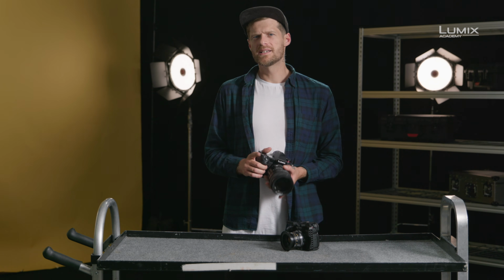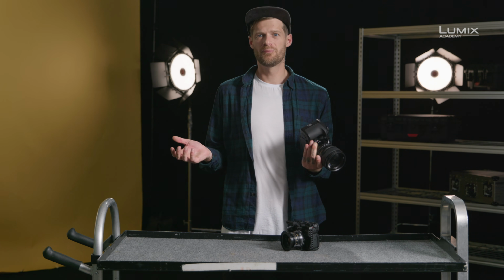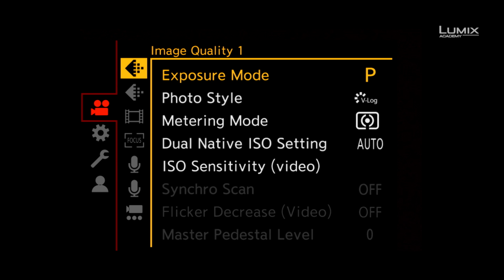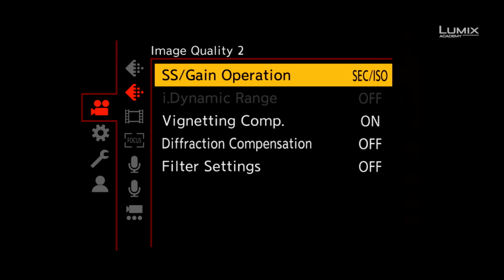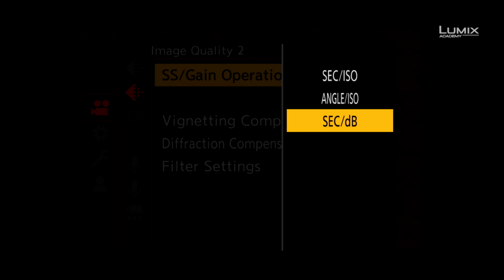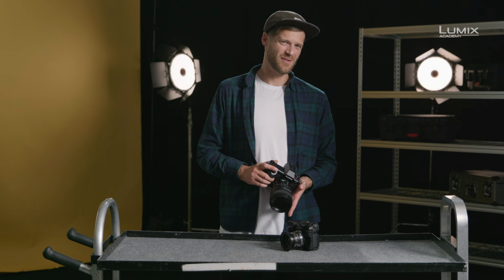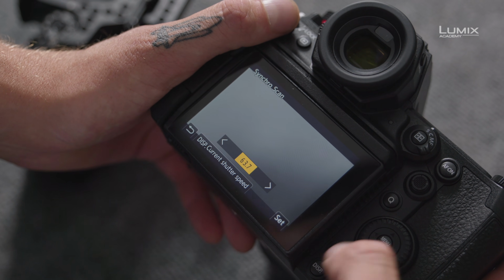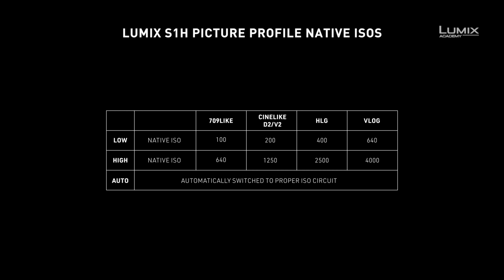Shutter Speed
Photographers and filmmakers traditionally have different ways to determine the exposure of images, which results in having different terminology and handling still today. LUMIX Ambassador Steven Clarey explains the differences of setting your exposure in increments of seconds or degrees as well as giving you insight on the backgrounds and showing you, how shutter speed and framerate interact.
You will also learn to use the nifty tool of Synchro Scan aligning your exposure to the frequency of artificial light sources in your frame, ensuring you will not capture footage with flickering.
Later in the video, Steven will explain sensitivity and ISO-values and how base values differ according to shooting profiles. You will also learn the background between the sensitivity setting being in either ISO or Gain and where to specify, which term is used to set this value.
Models with SEC/ISO, ANGLE/ISO and SEC/dB-Settings: LUMIX GH5, LUMIX GH5S, LUMIX S1H